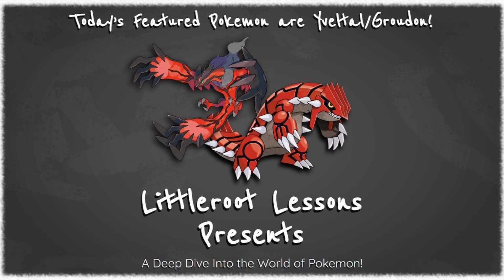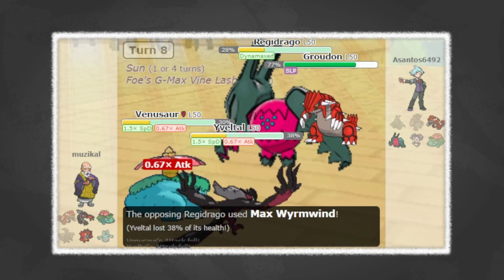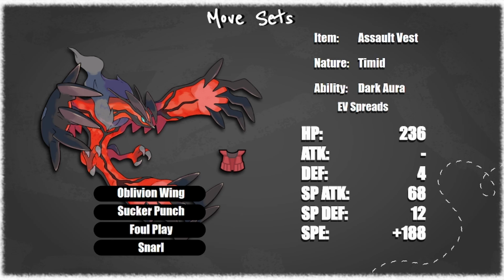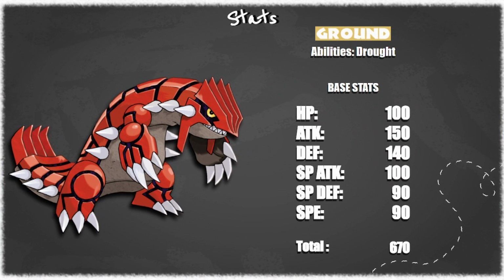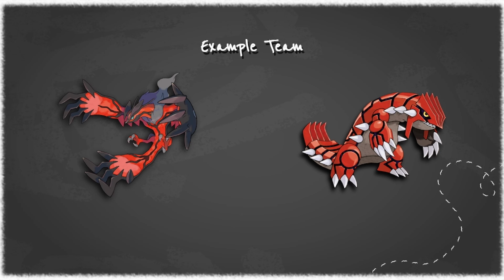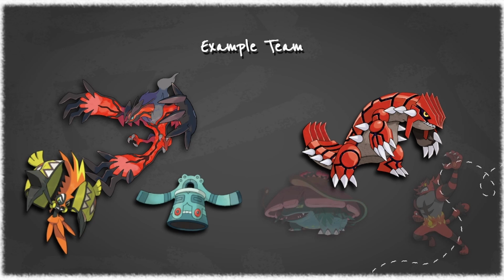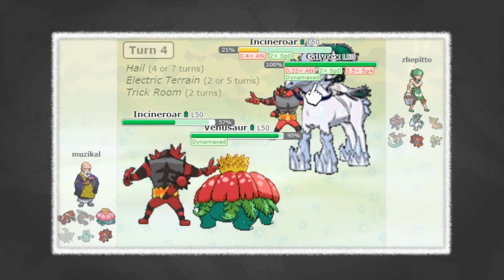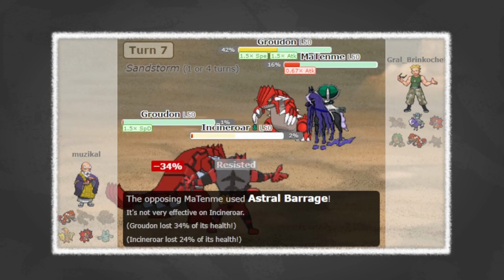Yvel-don the STRONGEST Duo in Series 12? | Deep Dives Ep. 86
This week, Carl is looking at one of the more popular duos, and perhaps one with the highest ceiling, Yveltal Groudon! This pair packs a wallop in terms of damage, but requires a very skilled hand to get to that point.

Join the Littleroot Lessons Discord!

If you want to support what we do now that our ad cents are gone, you can! Use this link to help us grow!